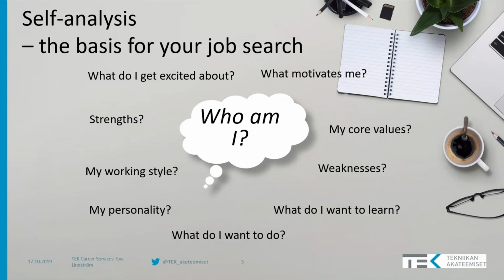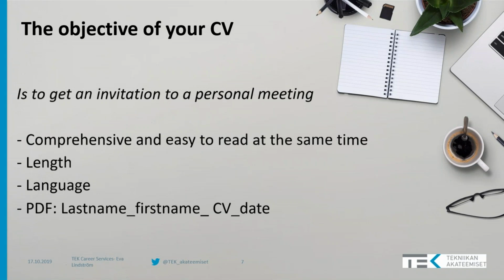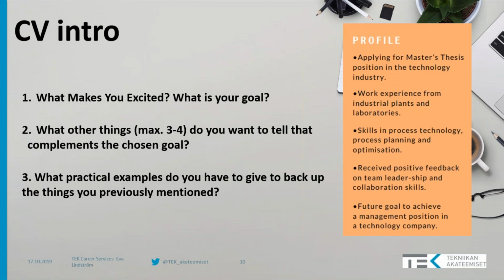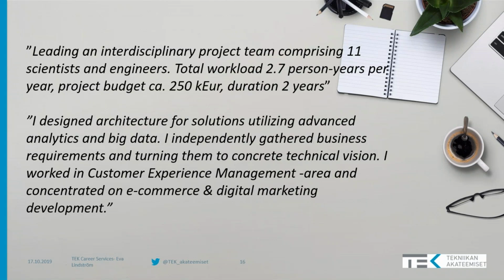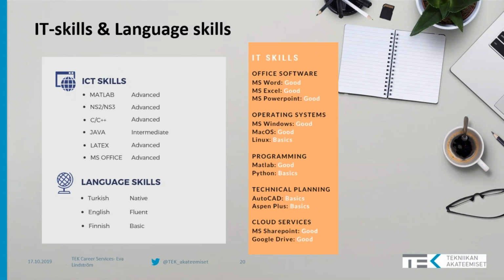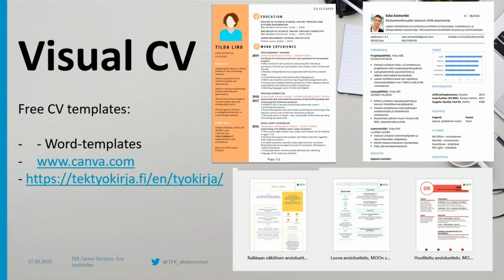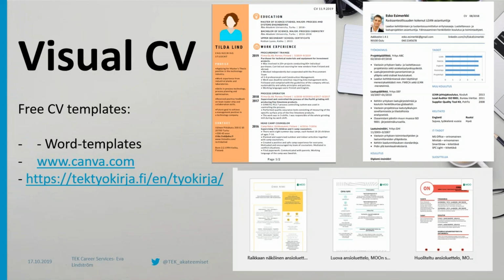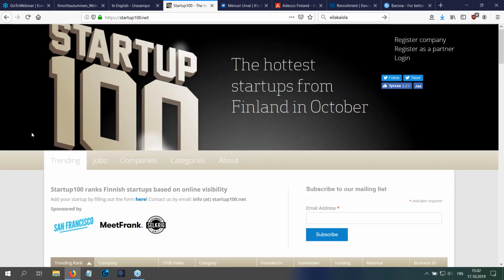Creating an Impressive CV - Webinar in English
In this webinar, the focus is on writing an effective CV. We will talk about having the right job search attitude.

What makes you professionally unique? How do you target your CV? We talk about researching the employer and matching your skills with their needs.

How do you describe your competences in the key sections of your CV? We will go through the different sections of the non-academic CV by giving examples.

This webinar is mainly intended for international professionals seeking for a job in Finland, but it is also suitable for Finns applying for jobs that require English skills.

The presenter for this webinar is career coach Eva Lindström, Academic Engineers and Architects in Finland TEK.